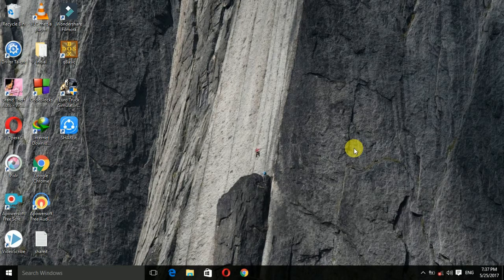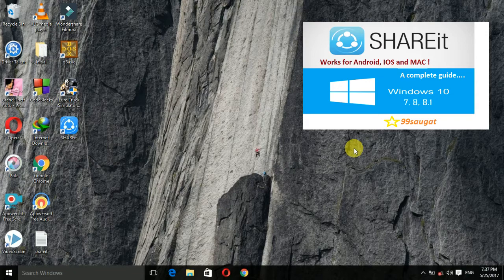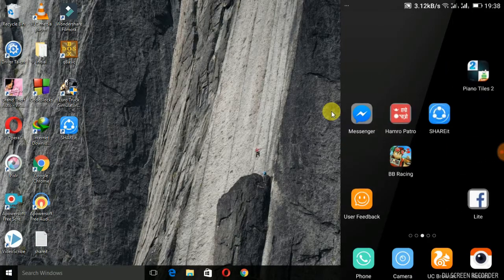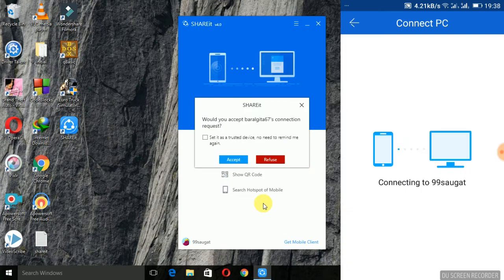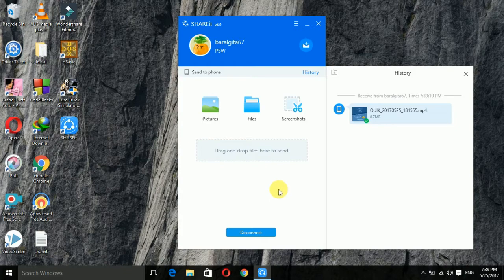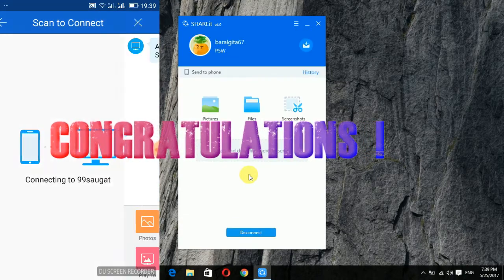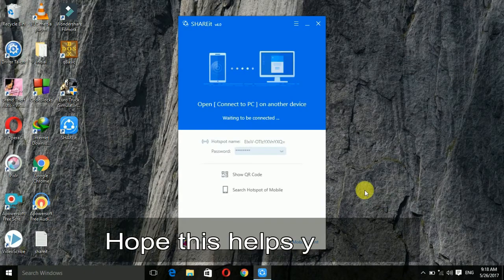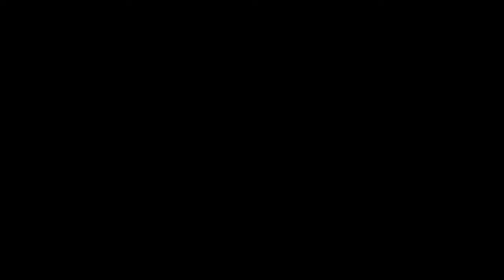How to use shareit 4.0 and share files phone to pc via wifi ? 2017 ( Very easy using QR CODE )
How to use shareit on pc ?
In this video we will show you how to use updated version of shareit i.e. version 3.3.0 , 3.4.0 and above in easy way how to use 2016 shareit in simple way for transferring file between pc and phone , window and android THis verison allow us to: i)Simaltaneously transfer of data between pc and phone ii)Making phone as a ppt controller iii)Browsing pc files on your mobile device iv)Play photo on computer through mobile(project your mobile photo on pc screen)
 v)Backup your photo at a single tap How to use shareit 3.3.0 and share files phone to pc via wifi. Share your files in very easy way pc to phone & phone to pc. 100% file transfer between pc and phone Latest tips and tricks If you are facing any problem in using shareit after watching this video feel free to comment so we can help you: